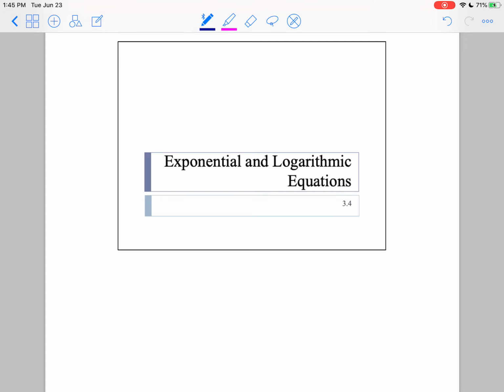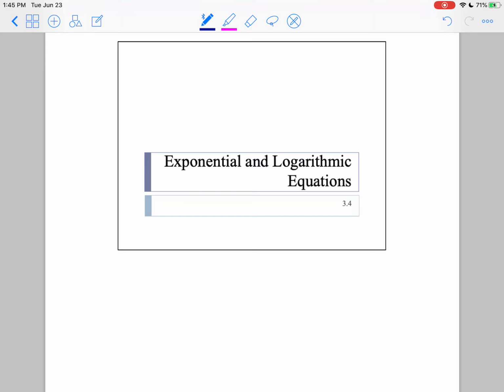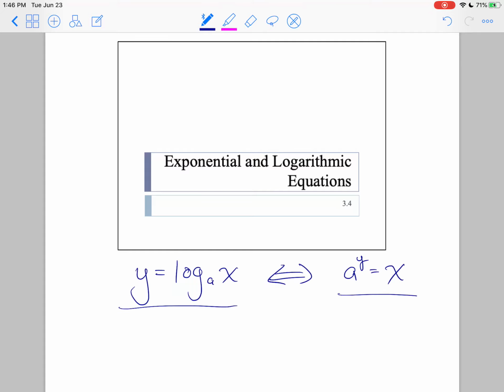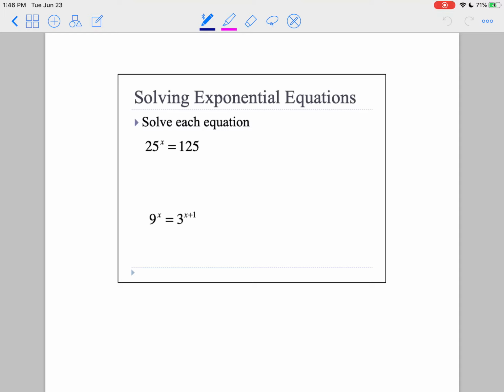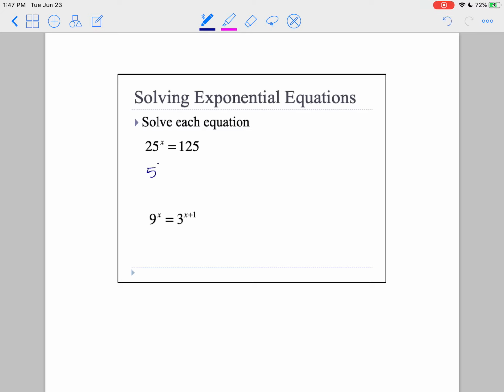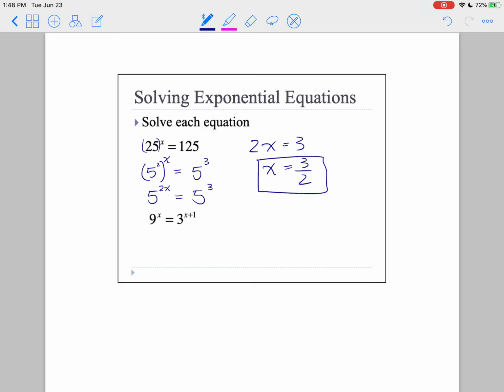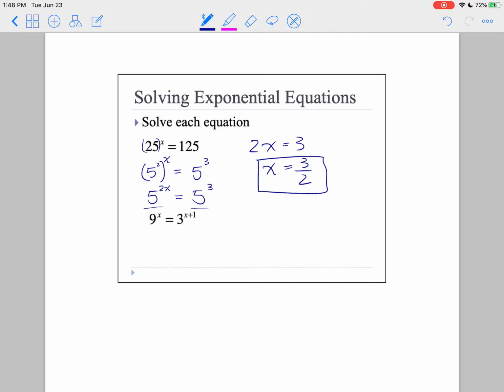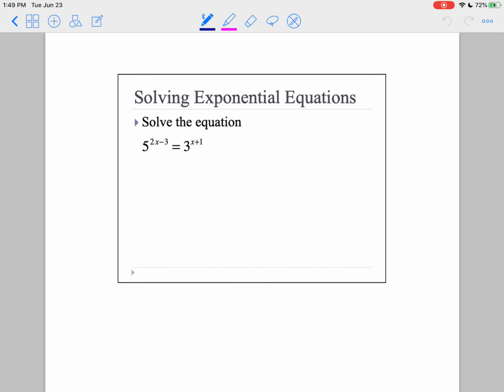2.1 Solving Exponential and Logarithmic Equations Lecture